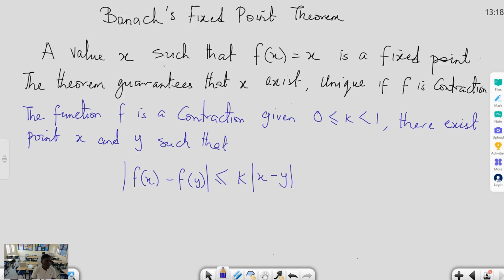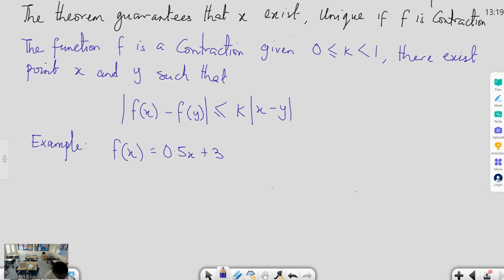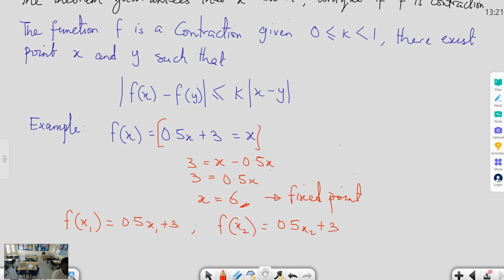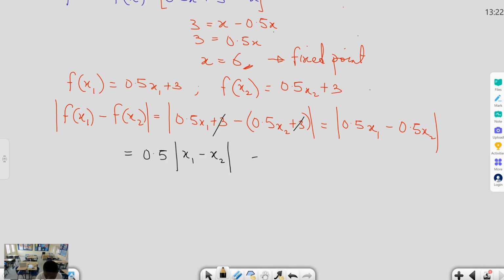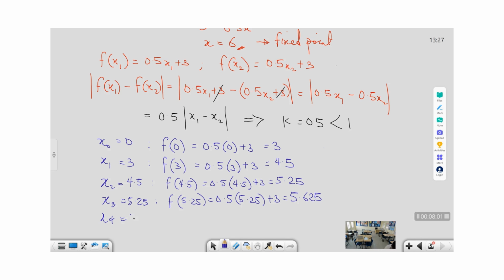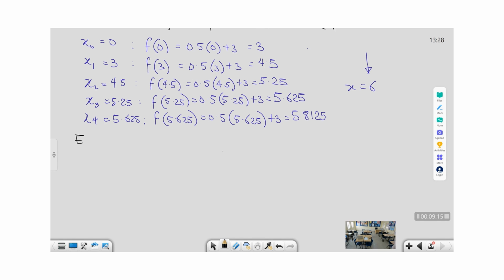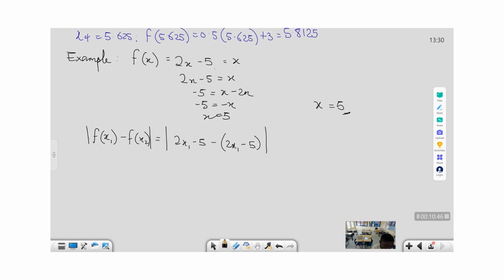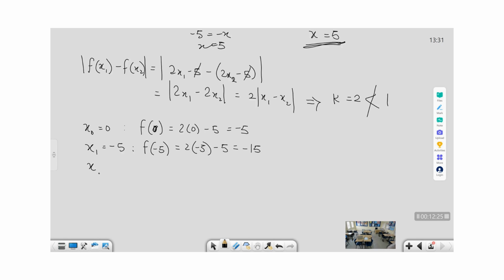Banach's Fixed Point Contraction Theorem Explained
The Banach's Fixed Point Contraction Theorem explained with relatable examples  functions that converge and diverge.